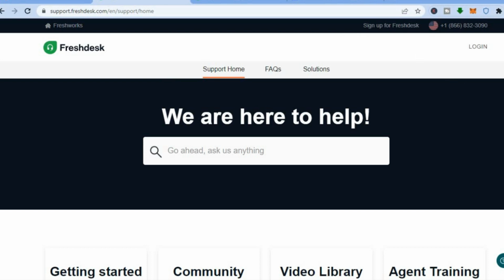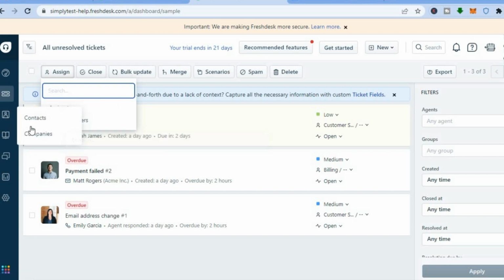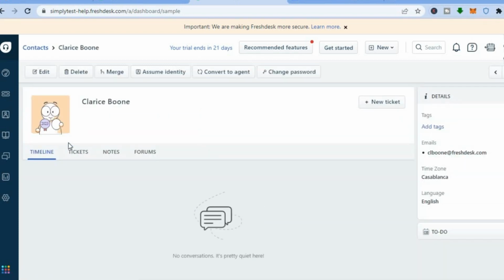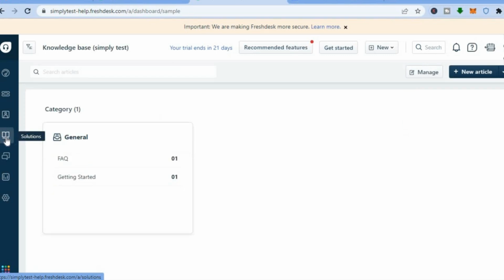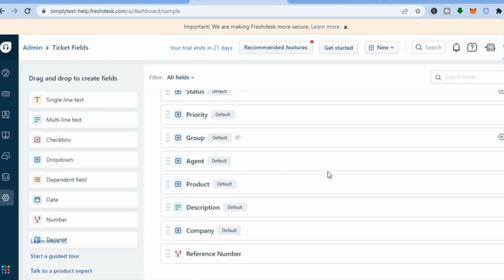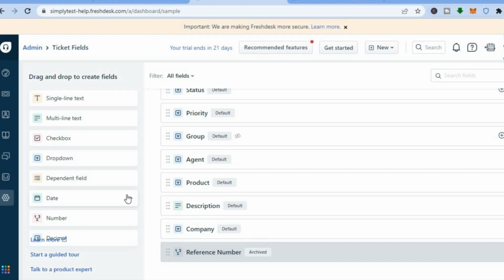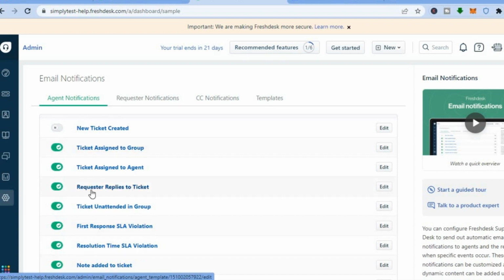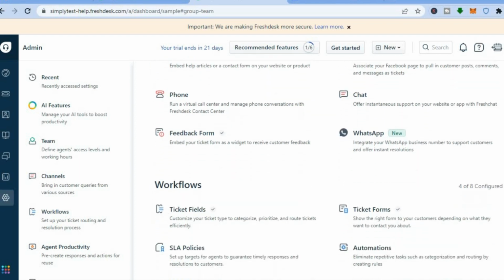HOW TO USE FRESDESK TICKETING BEGINNERS TUTORIAL 2024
HOW TO USE FRESDESK TICKETING BEGINNERS TUTORIAL